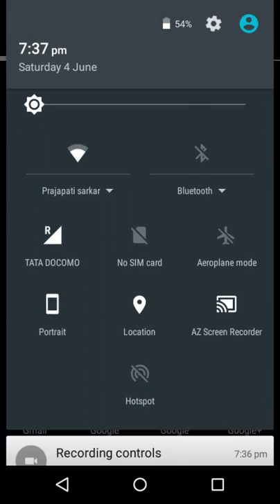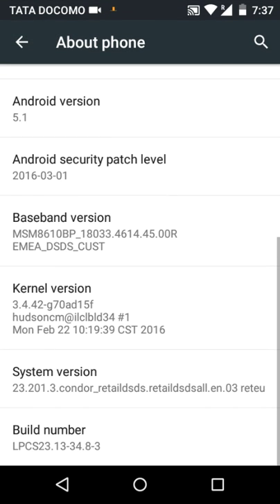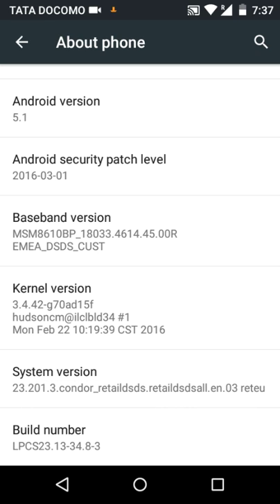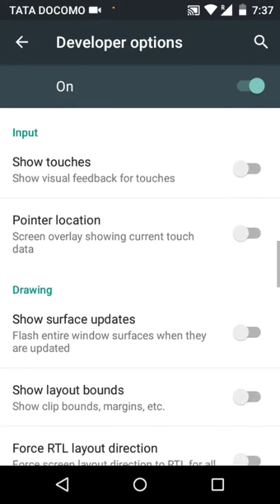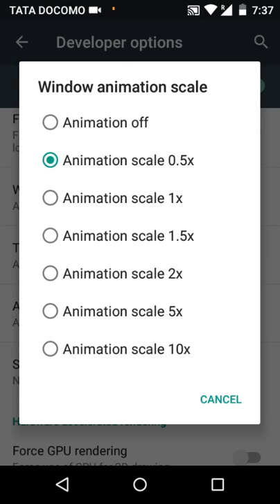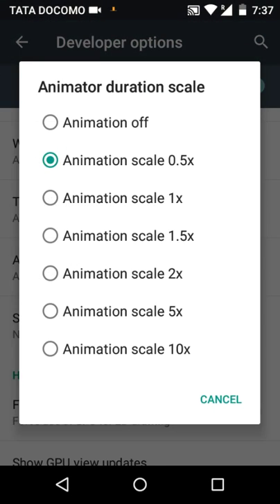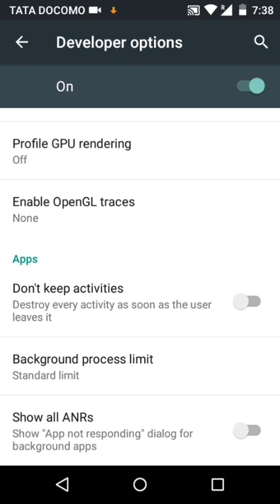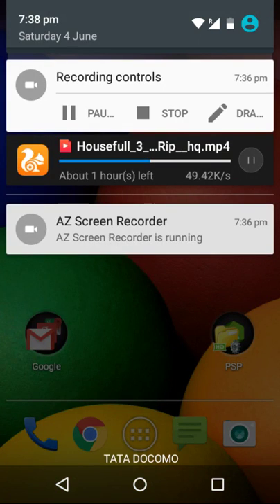Want To Speed Your Smartphone Without Any App??